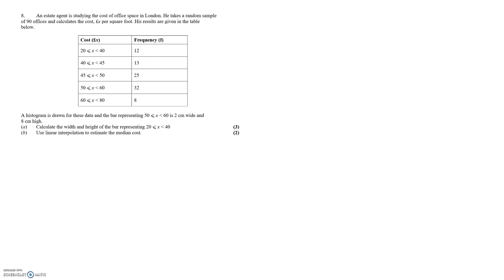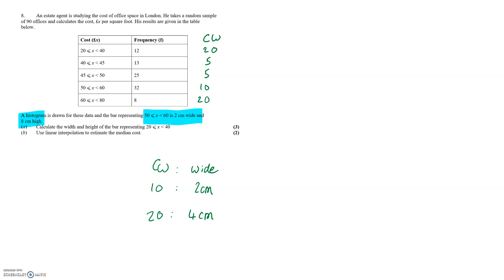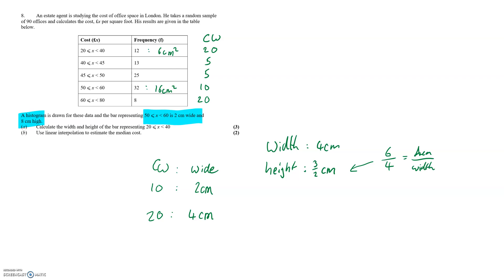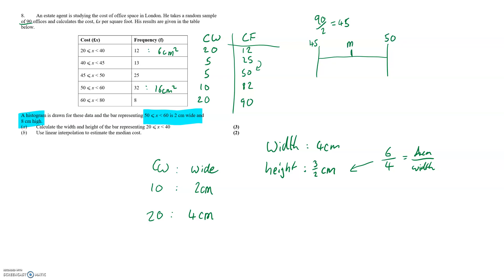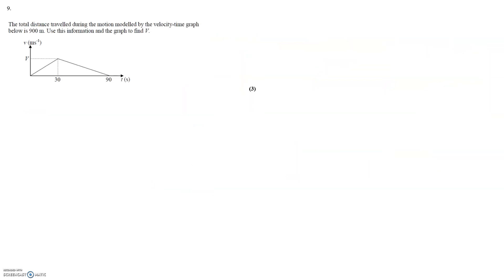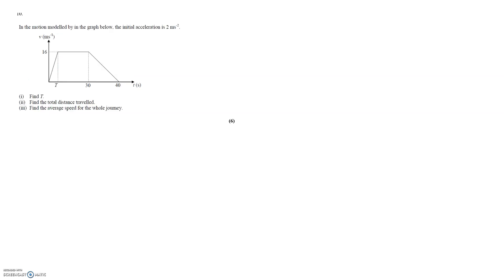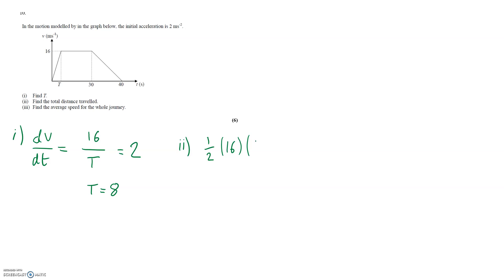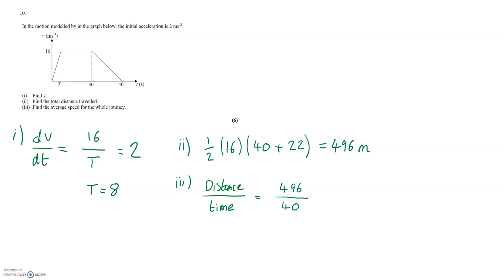Flashback Friday Y2Jan3 Q8-10 Vel-time graphs, histogram, interpolation